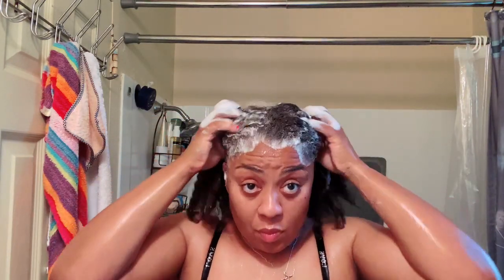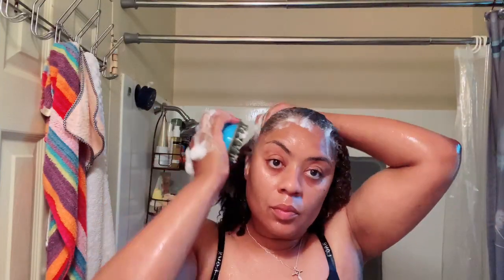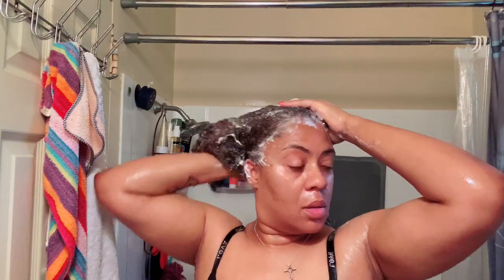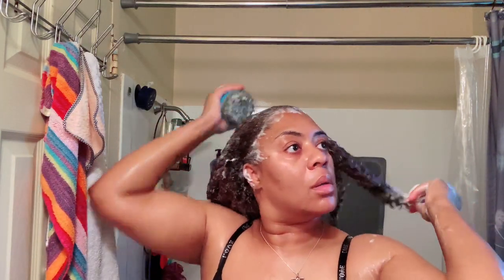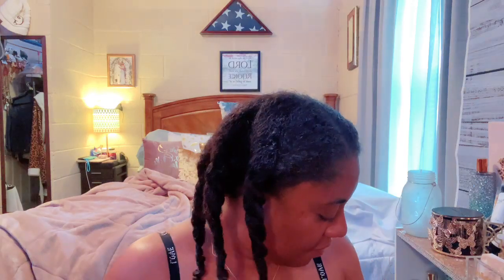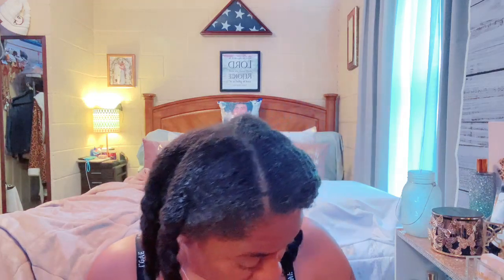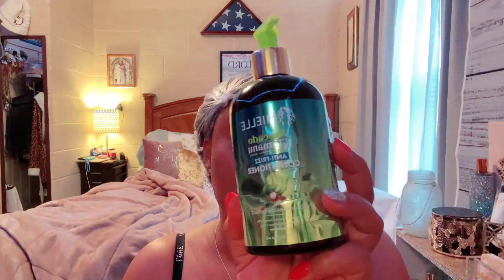Wash Day|Using Mielle Organics Avocado & Tamanu| Anti-Frizz collection!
Hello there, my beautiful Natural-lites! It's so great to have you back on my channel again. As you know, wash day can sometimes be a real struggle. There are times when I just don't feel like it, and I'm pretty sure you all feel the exact same way too! However, when you're committed to taking good care of your locks, wash day becomes a necessary part of your routine.

In my latest video, I'm sharing my wash day routine, with a twist. I recently tried out the anti-frizz collection from Mielle Organics with avocado and tamanu oils - and trust me, it is AMAZING! The shampoo and conditioner left my hair feeling super nourished and soft and helped keep the frizz at bay. I purchased these products from my local Sally's Beauty Store and I highly recommend trying out these new products.

There will be a follow-up video with the other products in the collection, so make sure you tune in for that. A big shoutout to Monique Rodriguez - CEO of Mielle Organics who always brings her A-game when introducing something new. I am so excited to share this latest video with you all.

Thank you as always for rocking with me, LittleMissCurls82! I hope you enjoy my wash day video and all the tips and suggestions that I have shared with you. Remember to keep loving and rocking your naturalness!